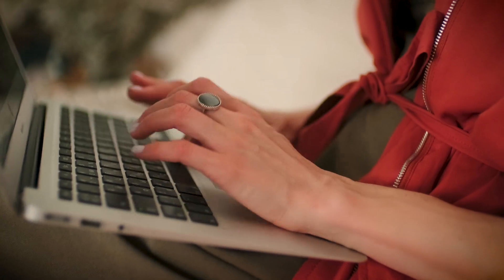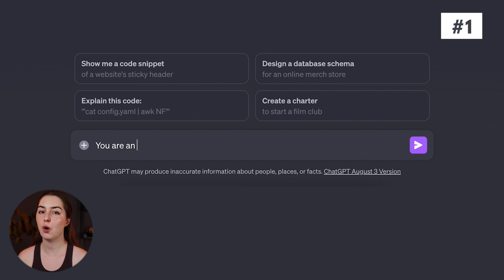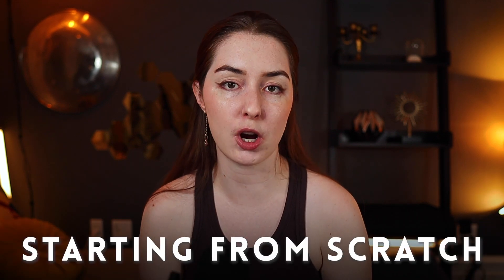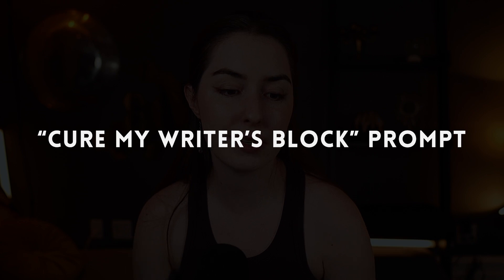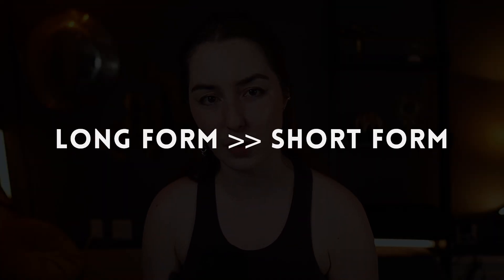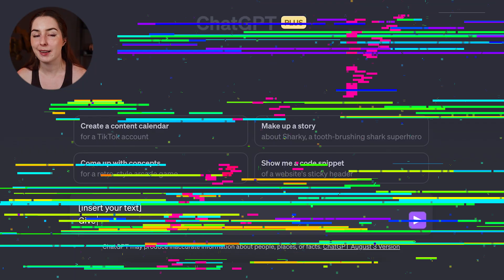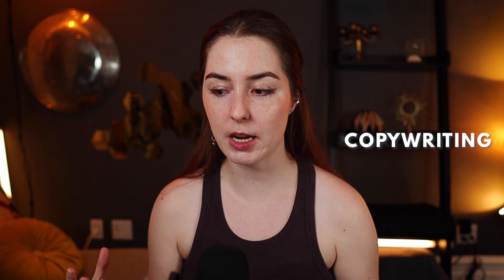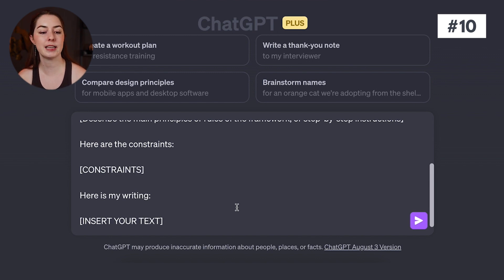10 AI Prompts That Will Make You a BETTER Writer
10 AI Prompts That Will Make You a BETTER Writer |

AI is my secret weapon for writing BETTER and writing MORE than I ever could before.

In this video, I’m gonna show you the top 10 most powerful prompts to up-level your writing skills and output with AI.

↳ Steal the ChatGPT prompts I use to get better results than 98% of users

↳ Notion template with 30+ of the exact prompts I use to 10x my content creation process